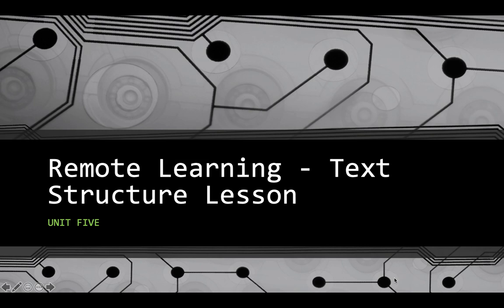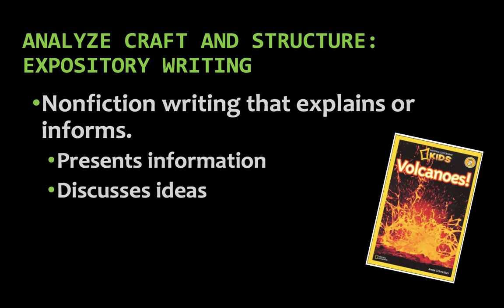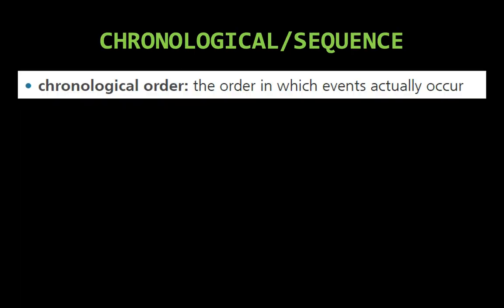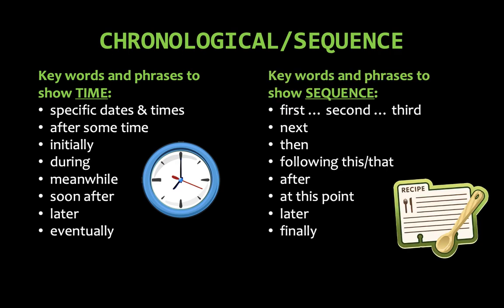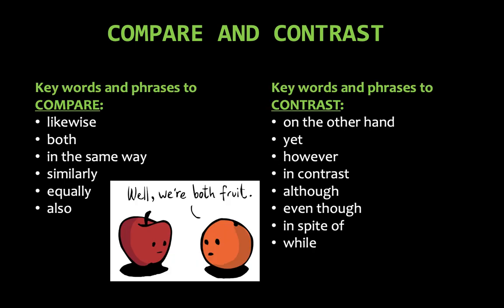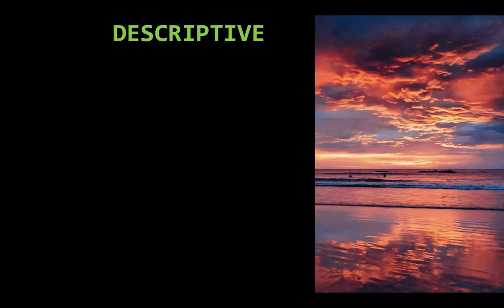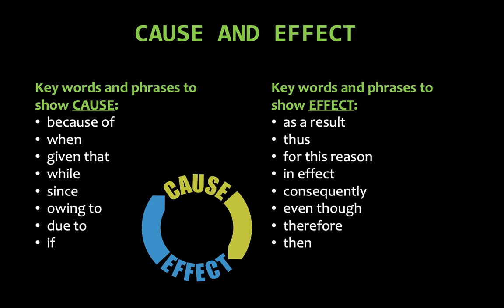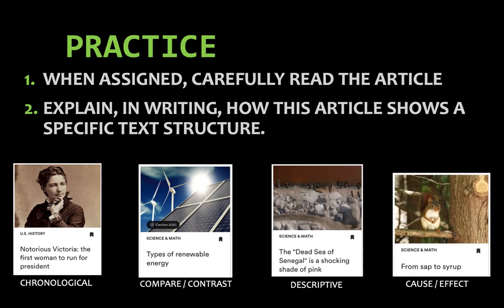TEXT STRUCTURE LESSON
REMOTE LEARNING April 13th - 17th, 2020